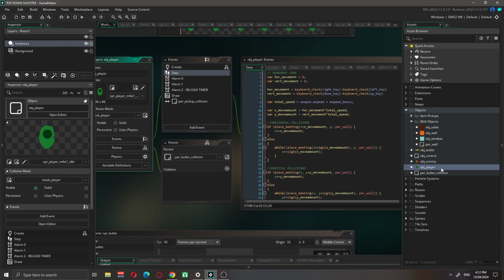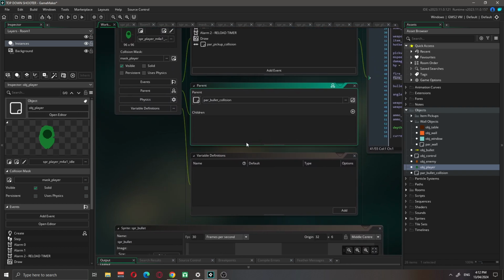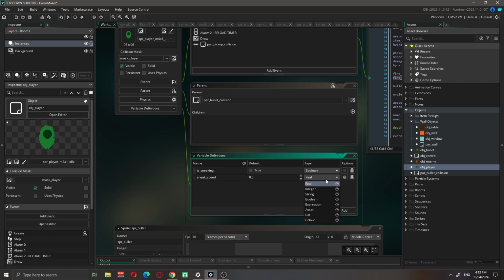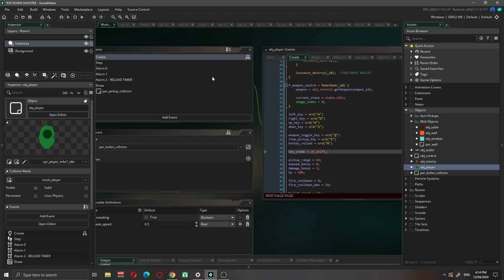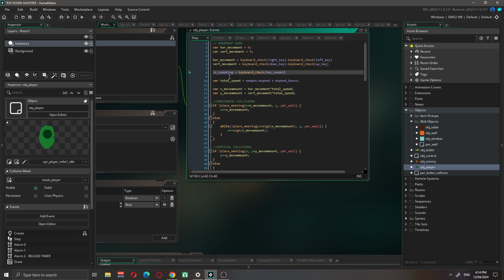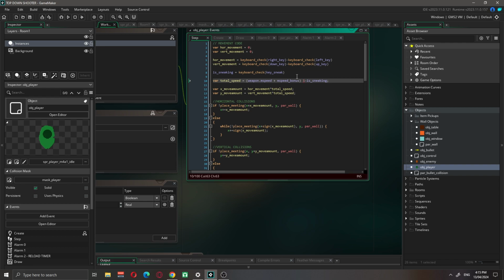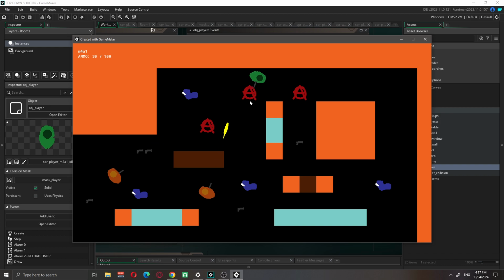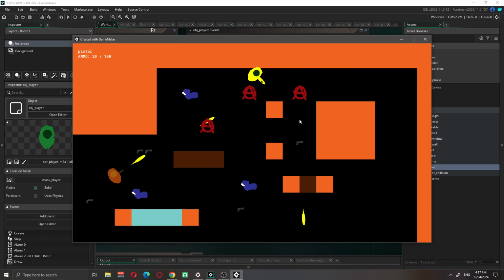GameMaker Studio Top Down Shooter Ep 11. Sneaking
This episode covers basic sneaking for a TDS game.